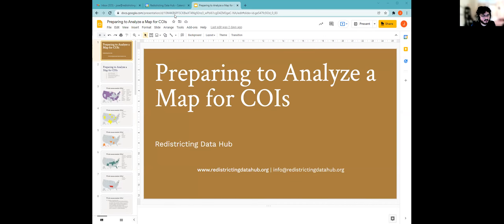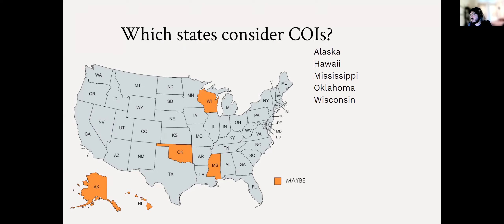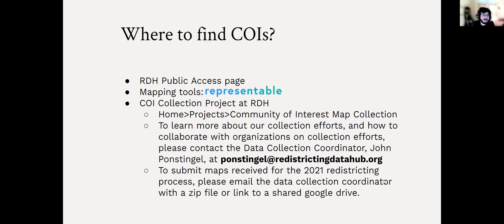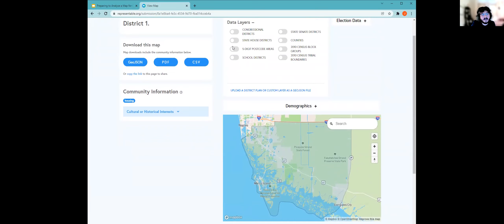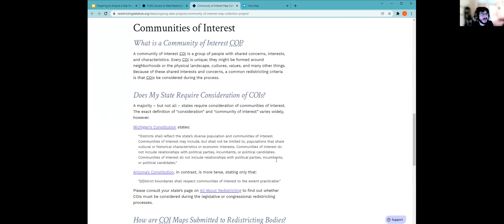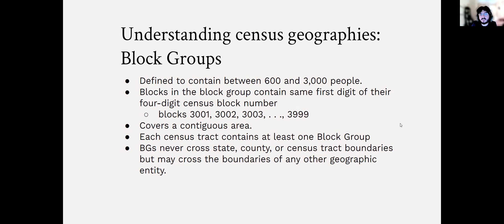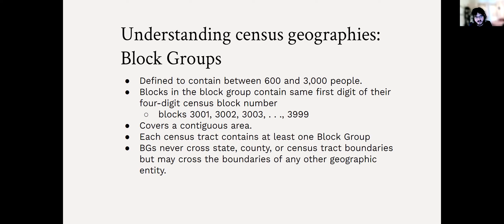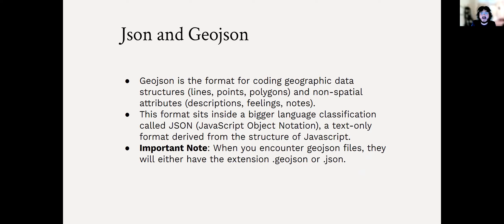Analyze Communities of Interest Maps | COI Training Part 1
Does the proposed or enacted plan consider Communities of Interest (COI)?

The first training of this three-part series prepares you to analyze whether a proposed or enacted plan considers Communities of Interest (COIs). We show you where to find and download COIs and enacted plans and explain the geographies and file types encountered when working with these maps.

Stay Engaged with the Process

Learn more about The RDH
The goal of the nonpartisan Redistricting Data Hub is to provide individuals, civic organizations, and good government groups the data, tools, and knowledge to participate effectively in redistricting processes by learning how to define their communities, provide meaningful public input, recognize gerrymandering, and advocate for fair and legal Community of Interest and District maps. Learn more about the data and support we have available to fight gerrymandering